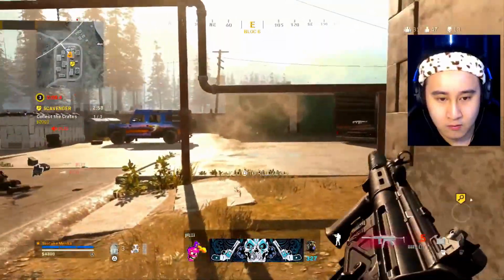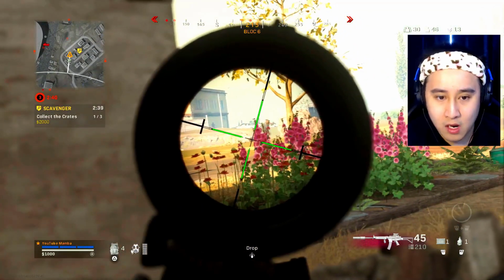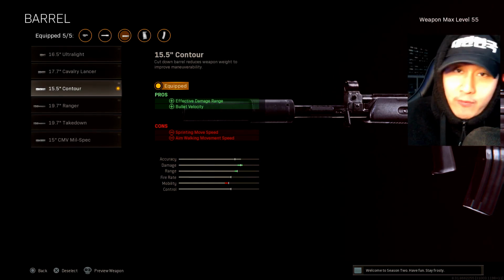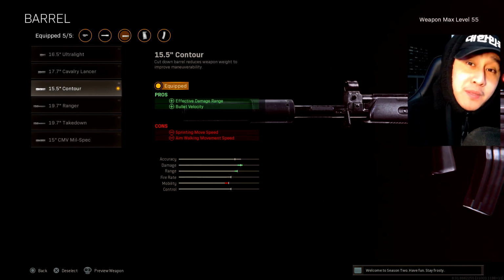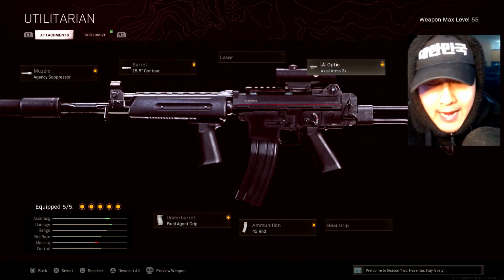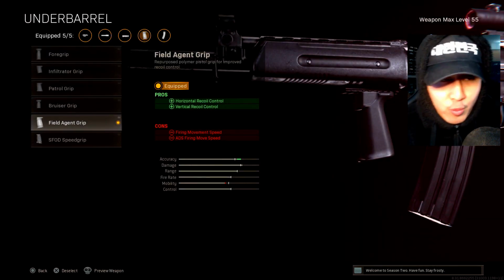*NEW* KRIG 6 META UPDATE in WARZONE 😯 (BEST KRIG 6 CLASS SETUP)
The new best Krig 6 class setup in Black Ops Cold War Warzone! In today's CoD Warzone gameplay, I showcase the Krig 6 best loadout in Call of Duty Warzone after the latest update.

Video created and owned by: BlackMamba

Sharing Call of Duty gameplays for your entertainment purposes.